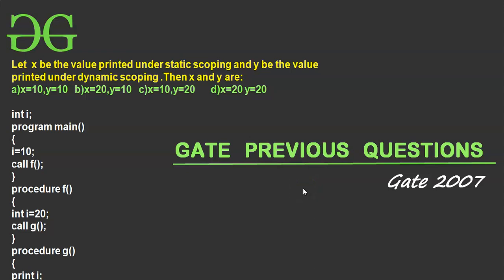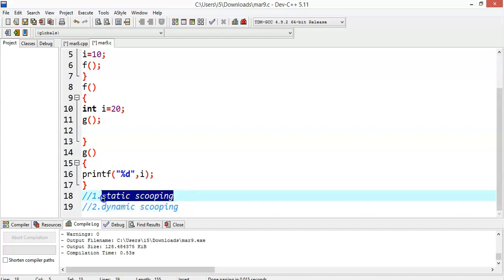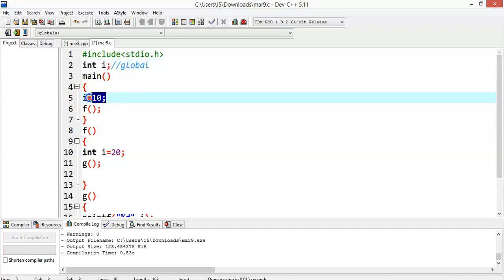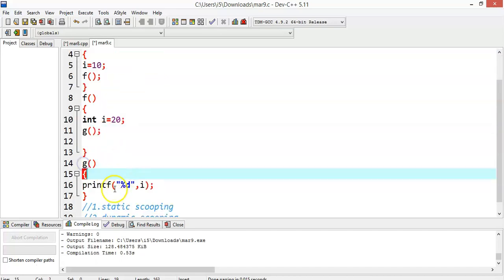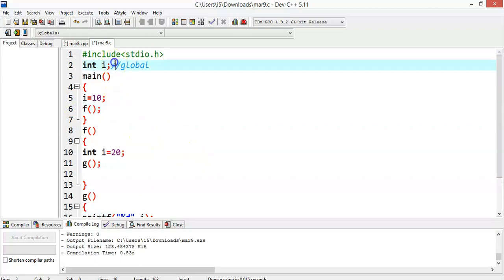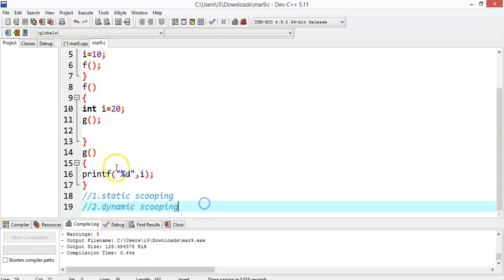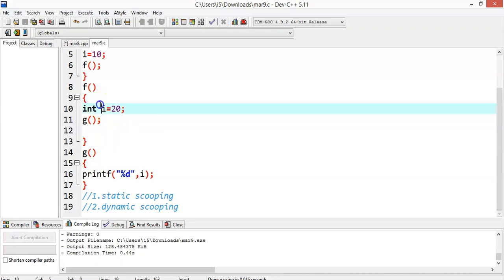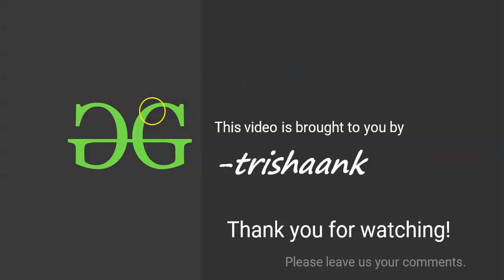GATE PYQ-4 | GATE2007 | Static and Dynamic Scoping | GeeksforGeeks